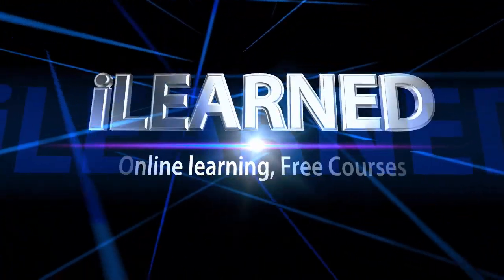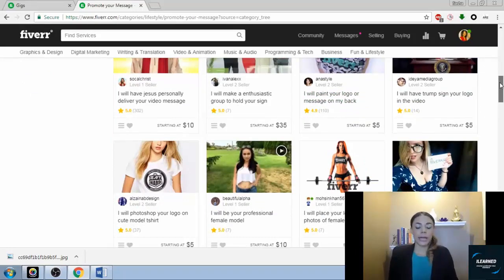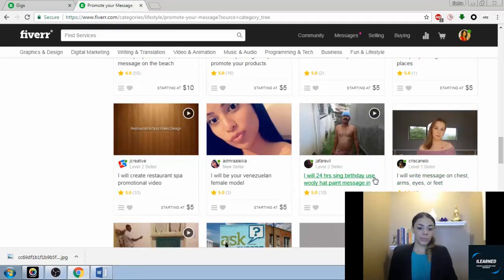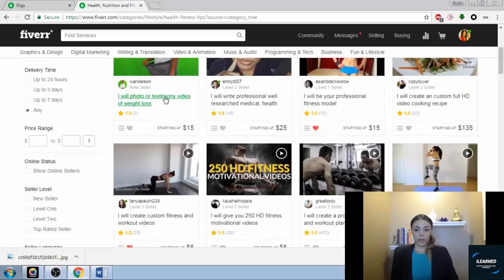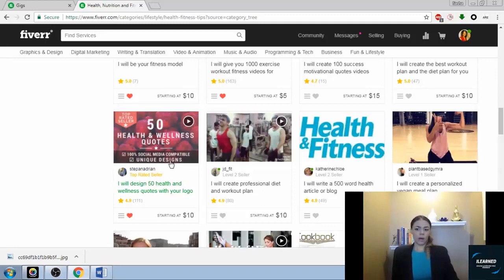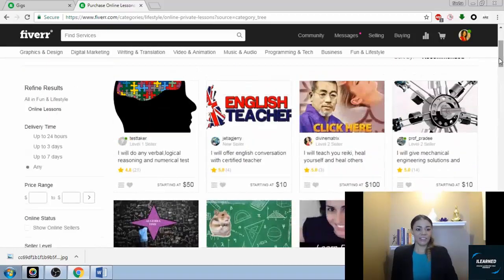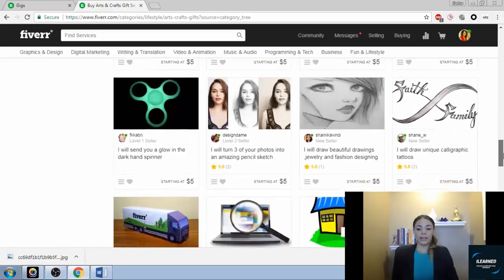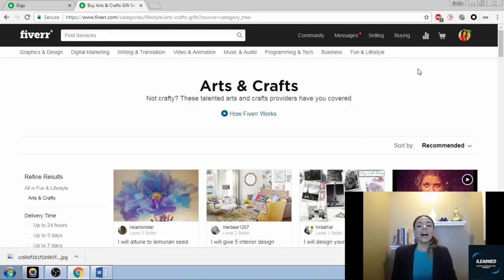How to Earn On Fiverr without Any Skills | Fiverr Complete Course #11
What Will You Learn In FULL Course?
Register and Create Your First Fiverr Account
Know How to Research and Find The Best-Selling Gigs
How to Success Hack Fiverr's Top Sellers to Ensure More Sales
How to Create Gigs Like a Pro!
How to Optimize Your Gigs for More Traffic and Sales
How to Make Money on Fiverr Even If You Don't Have Any Skills!
How to Find and Keep Good Customers
How to Deliver Like the Top Sellers Do
How to Use Gig Extras and Packages
How to Avoid Negative Feedback On Fiverr
How to Get More Sales on Fiverr
How to Get Your First Reviews on Fiverr
Insider Top Seller Secrets to Making More Money

Requirements
You should be able to use a PC at the beginner level and have internet access

Description
Want to Sell on Fiverr Like a Vetted Top Rated Seller?

I've been selling on Fiverr as a Top Seller for over 3 years now. In this Fiverr Mastercourse, you'll discover how to research and find the gigs that are sell best on Fiverr. You'll learn how to set up your gig offerings exactly like Top Sellers do, and how to optimize your profile and gig listings for maximum traffic. I'll even share some inside Top Rated Seller tips, so you can earn more sales & reviews in less time and run a highly successful Fiverr business from the comforts of your home.

Learn How to Build a Lucrative Side Income with Fiverr FASTER!

✔ How I Discovered Fiverr & Became a Top Seller Quickly & How You Can Too!

✔ How to "Success Hack" Top Earners & Win More Traffic to Your Gigs

✔ My Top Rated Seller Tricks, Techniques and Tactics Will Help You Get More Sales & Reviews on Fiverr

*Even after earning a Top Rated Seller status, you can be still be demoted if you don't stay active!

That's why I'll also be showing you how to deliver 5-Star quality service to every customer to ensure you remain a Top Rated Seller.

THE Most Comprehensive Fiverr Course - Find Out What REALLY Works!

This course will show you what it takes to be highly profitable as a Fiverr seller right from the very start. I cover the ins and outs of crafting your offers so you understand exactly what it takes to create a valuable service that sells well time and time again.

I'll also share how to double your gig sales and traffic so you earn more each month. *Mmm...I can almost taste that extra guac. right now - can't you? I'm confident that with these strategies you'll be able to save time and effort so you can get more from your Fiverr freelancing business.

This is a Fiverr Mastercourse: Content & Overview

Whether you're wondering how to get the best start on Fiverr or you're looking to increase your Fiverr revenue, reviews, customer satisfaction, or reduce the amount of time you spend on deliveries, this course will help you achieve your goal.

I'm revealing every technique, trick and secret that I have learned over the last 3 years selling on Fiverr as a Top Seller. And I'm ready to share the wealth by sharing my knowledge with you.

This course is a tiny investment especially since you can earn back the cost with just a quick few sales - probably by the end of the week!

Don't wait too long though, because every moment you hesitate you're missing out on more sales & easy cash that could be in your pocket!

You're only regret would be that you didn't find me sooner!